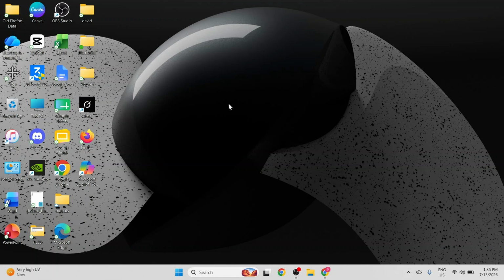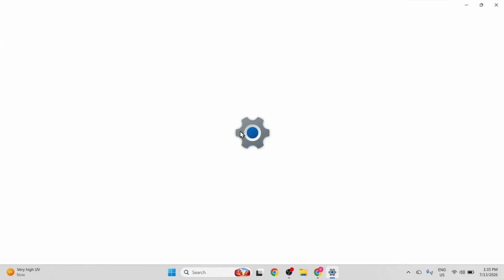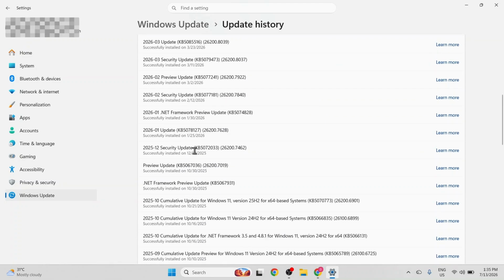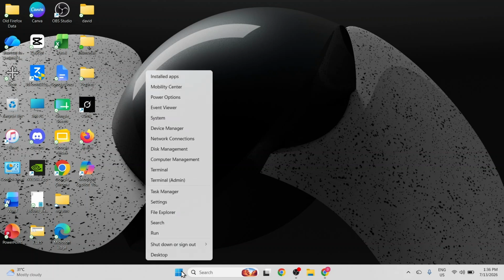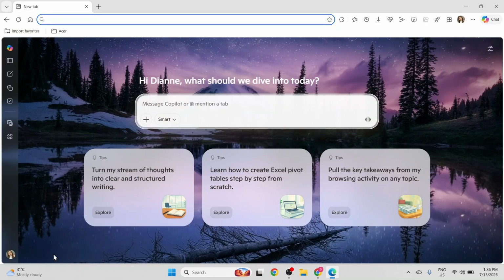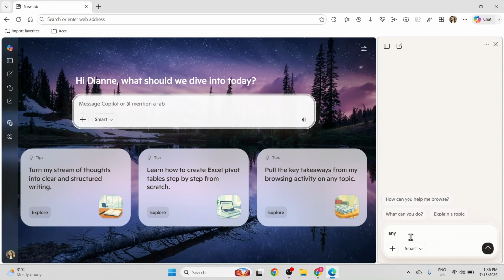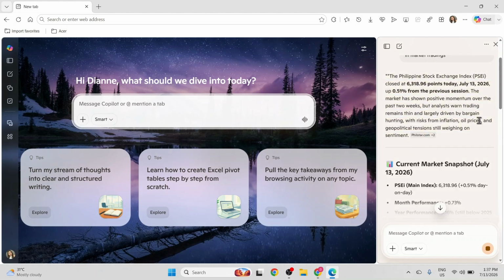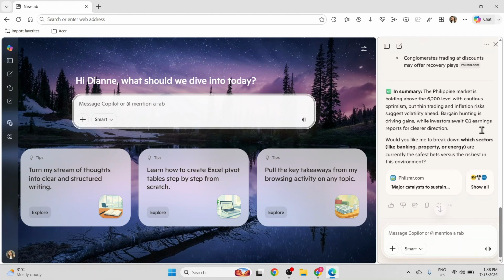How To Launch Windows Copilot If Not Available In Your Region